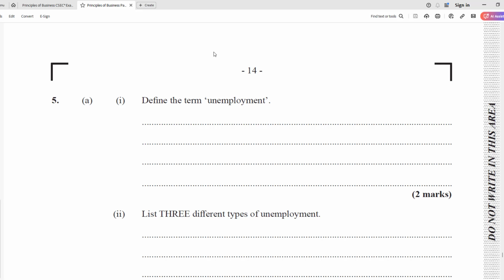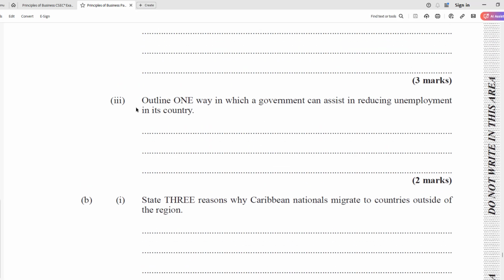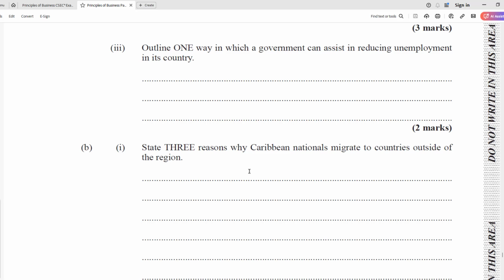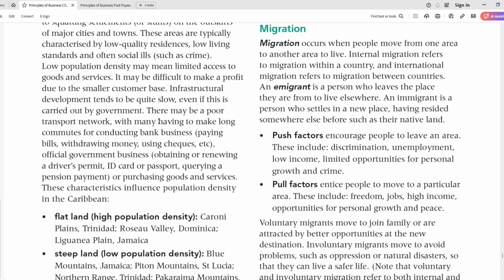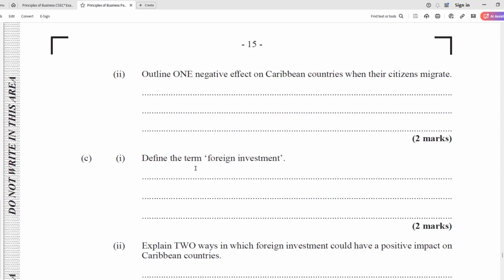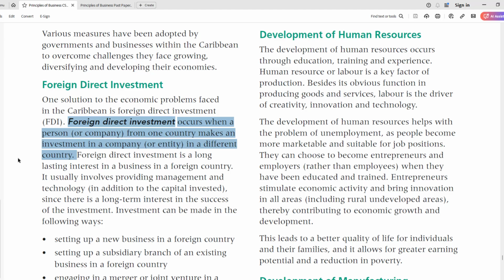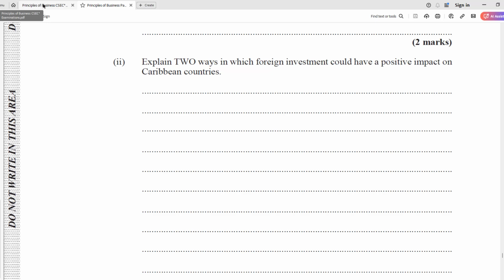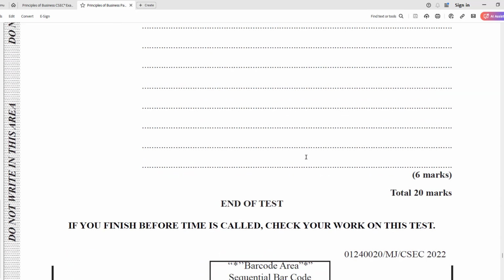CSEC POB Past Paper May June 2022 Paper 2 Question 5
A look at the solutions to the CXC May June 2022 pastpaper POB Paper2 Question 5 Principles of Business.